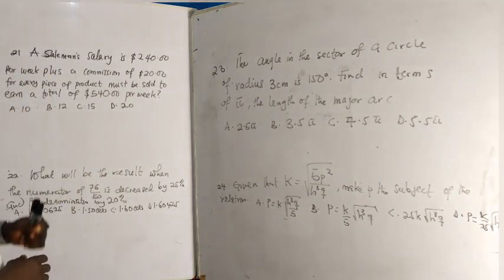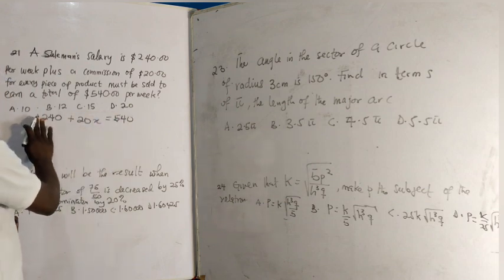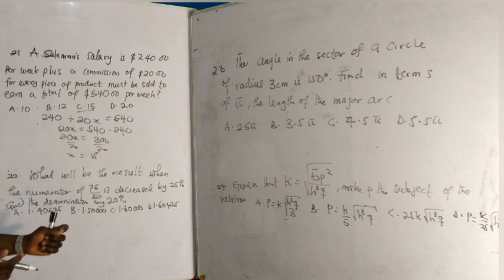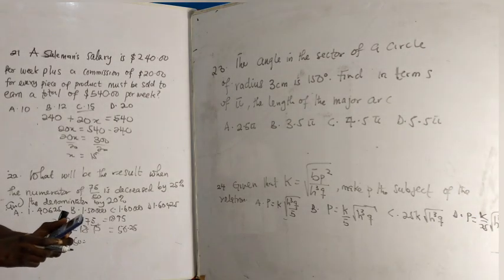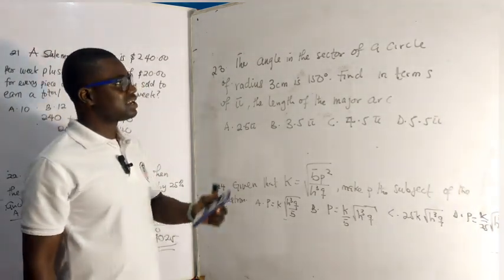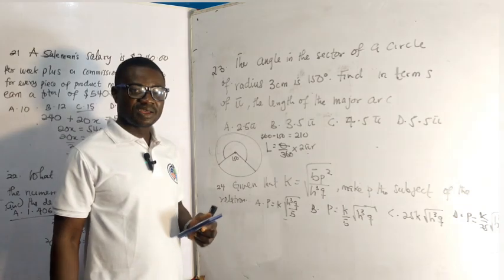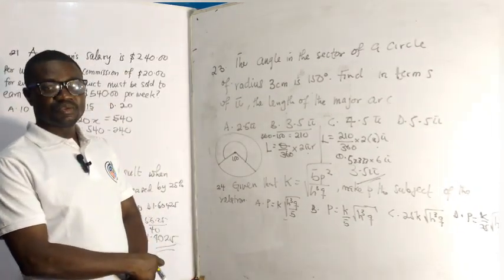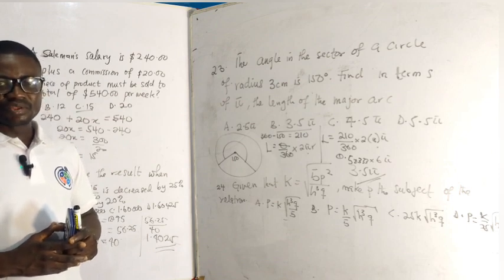You Can't Fail this WASSCE